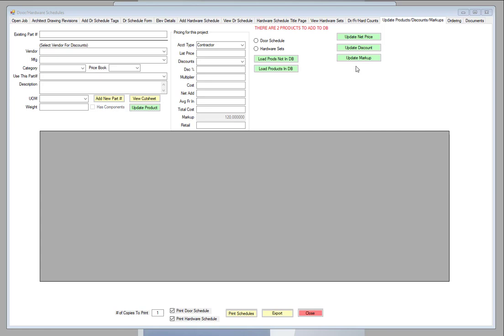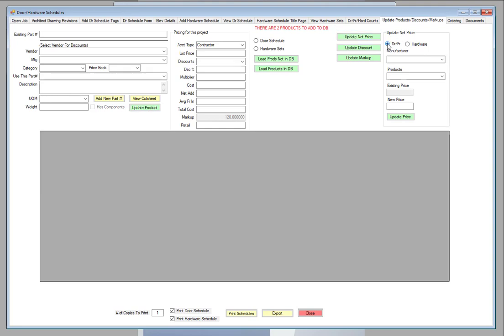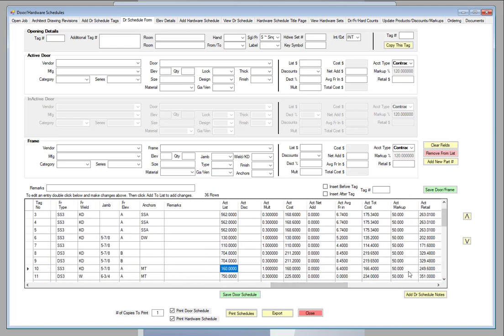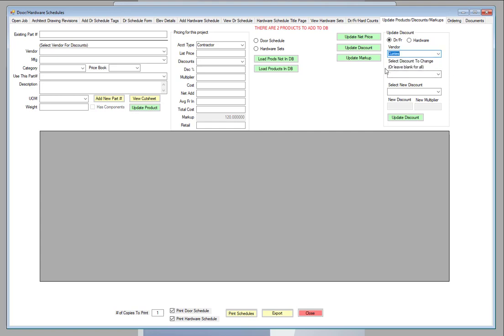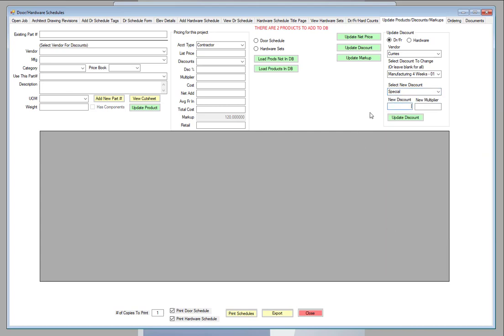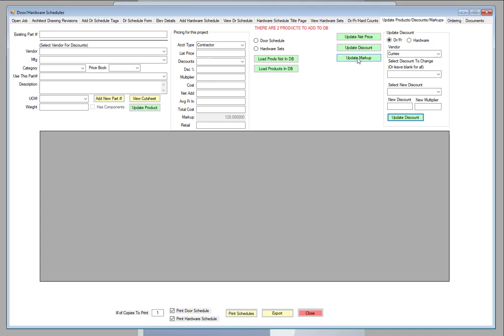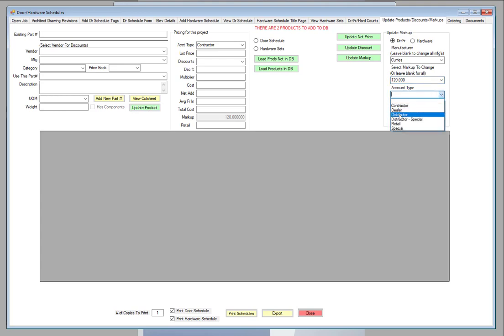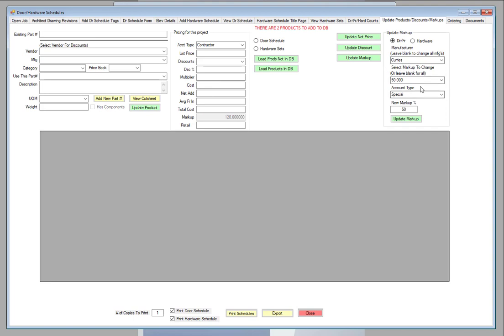Update Discounts Markups Net Prices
How to globally update discounts, markups or net prices in door and hardware schedules